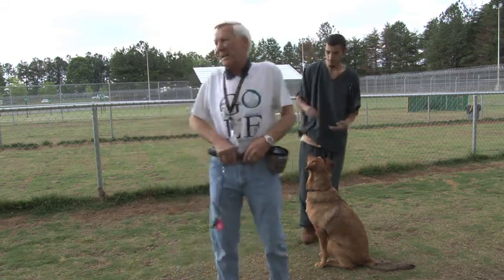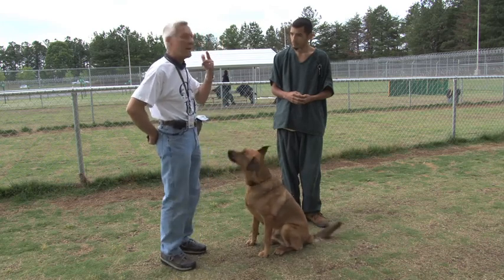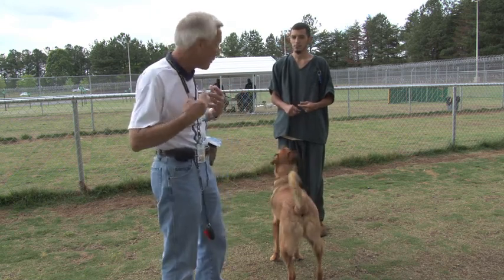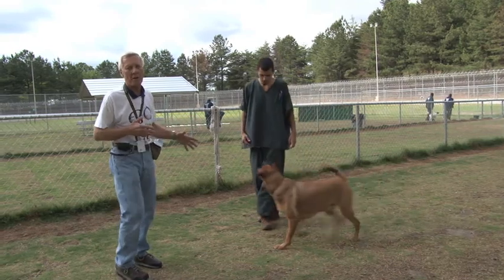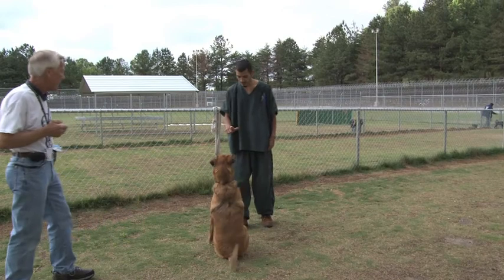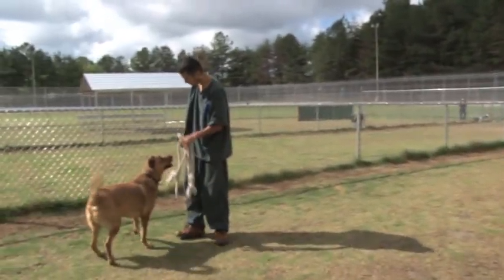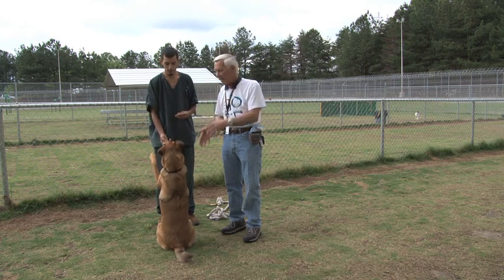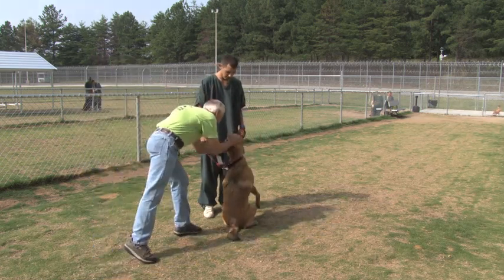Training 101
Basic training